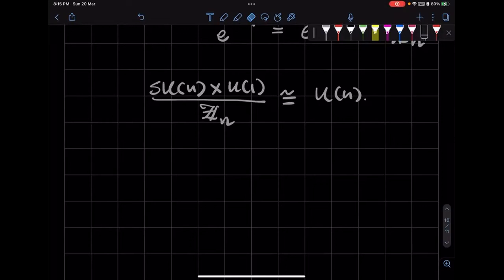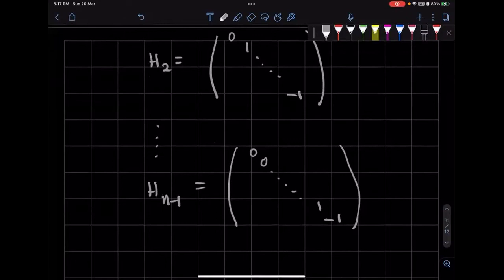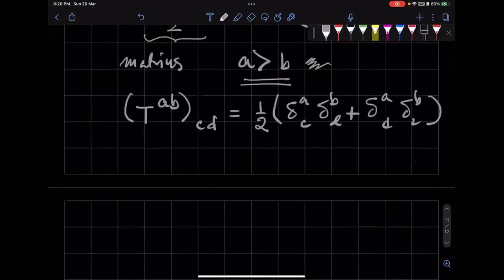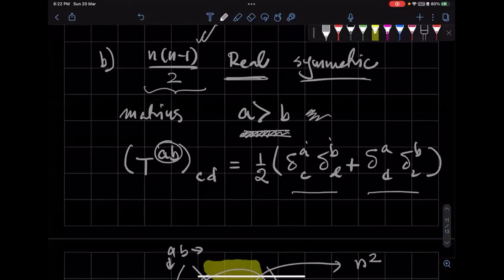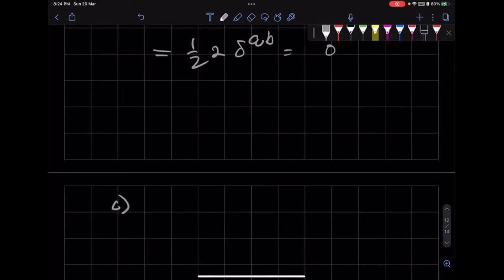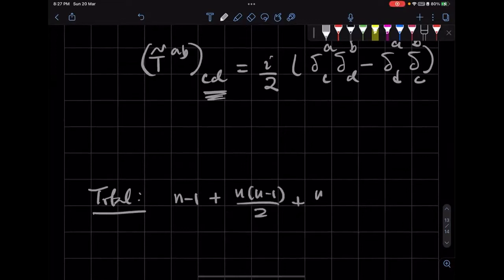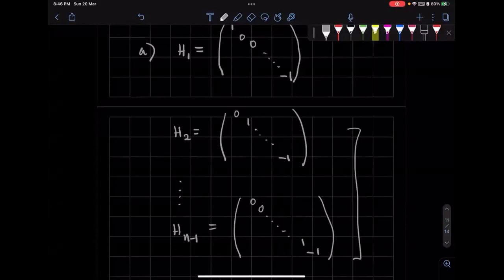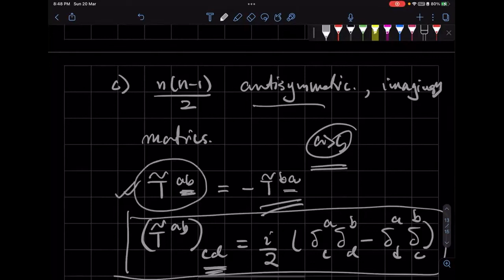Group Theory L15V3: The Generators of SU(n)